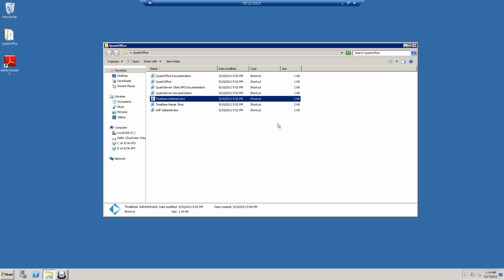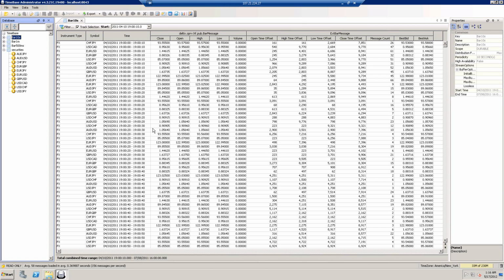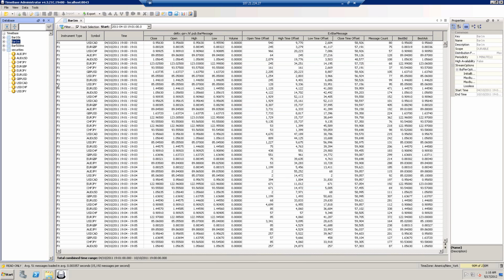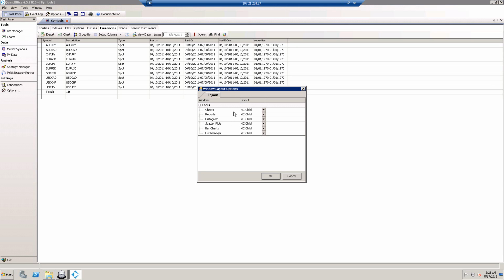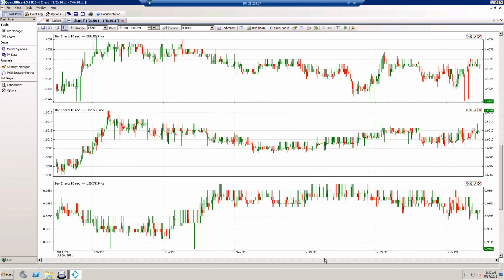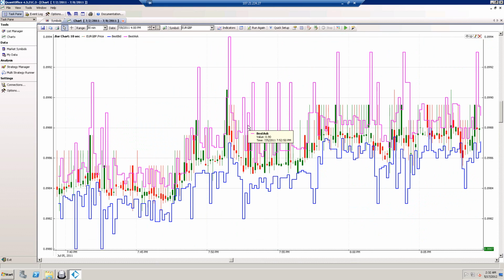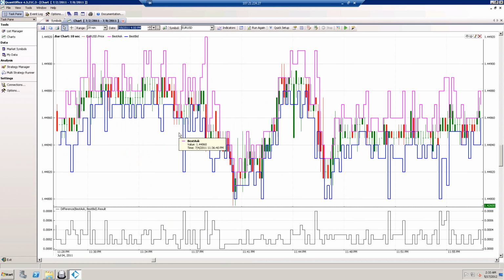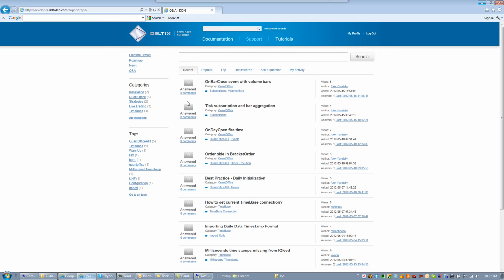DCS FX Intro